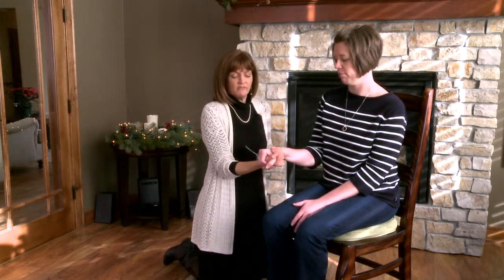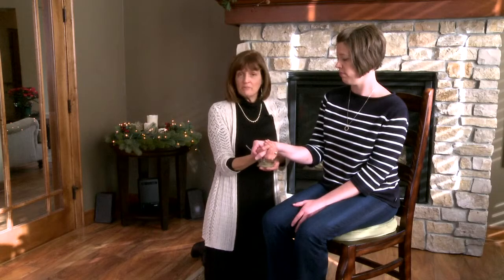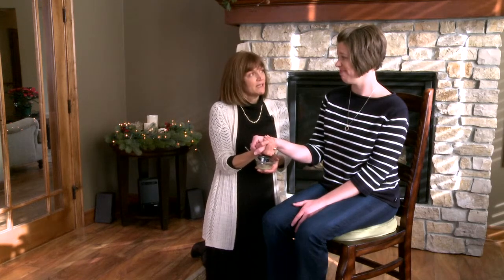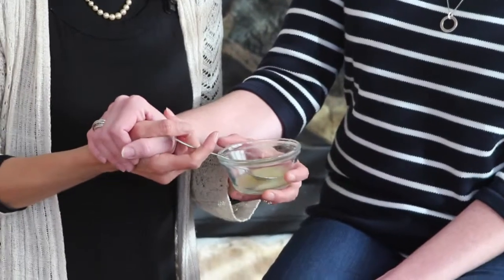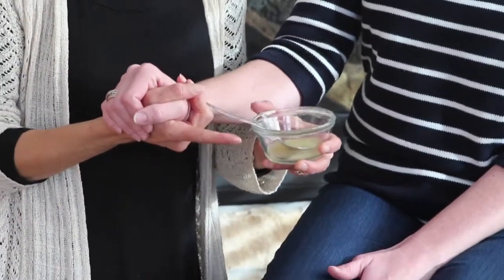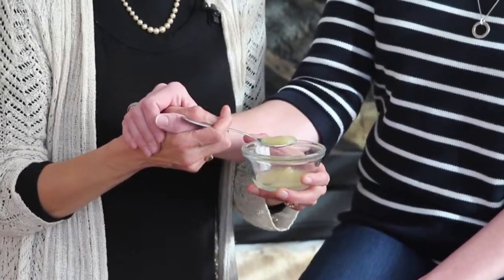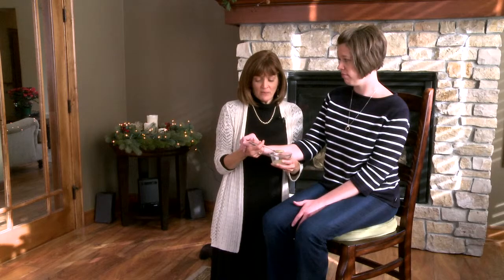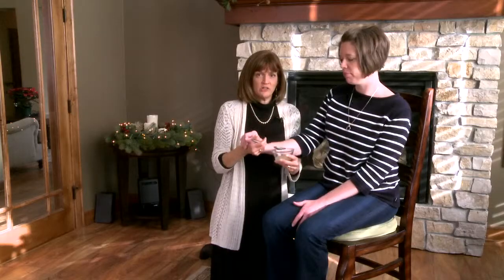Arthur's Insights - Helping Eat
Arthur's Residential Care
Part of The ACR HealthCare Group